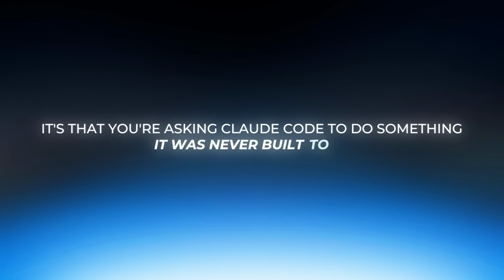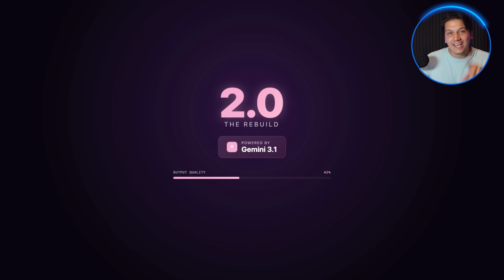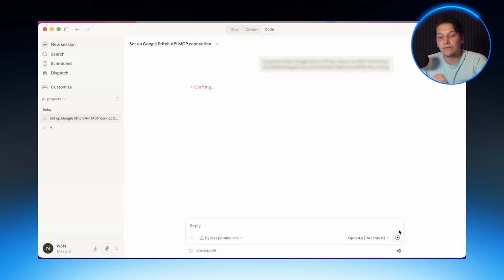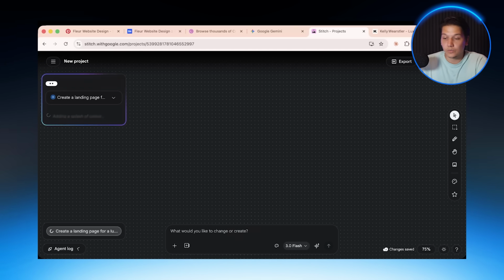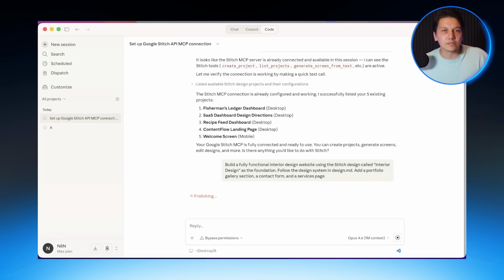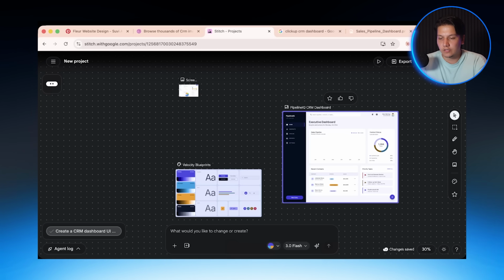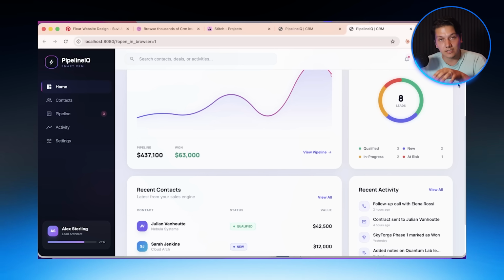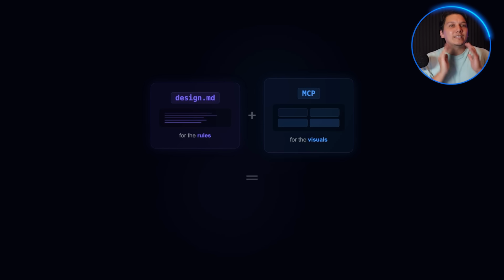Claude Code + NEW Google Stitch 2.0 Makes Websites 10X Better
Chapters:
0:00 - Intro
1:36 - What is Stitch?
2:32 - Two ways to connect to Claude code
4:03 - Find inspiration
4:35 - Demo 1 - interior design website
7:18 - Demo 2 - CRM dashboard interface
9:44 - Side by side
11:07 - Outro